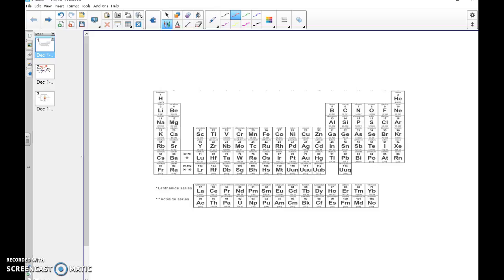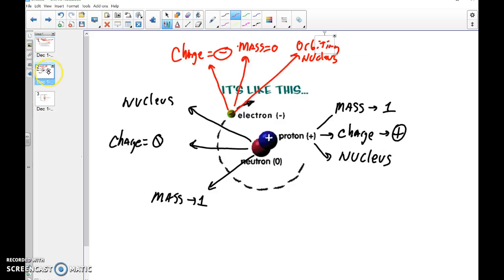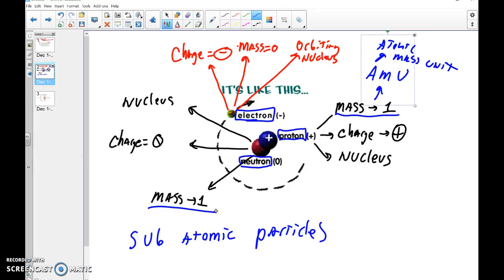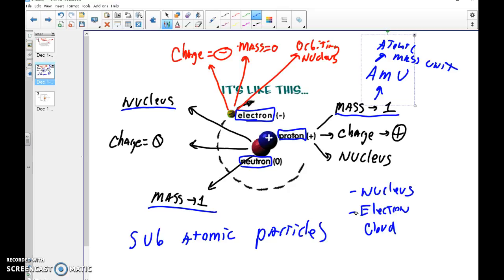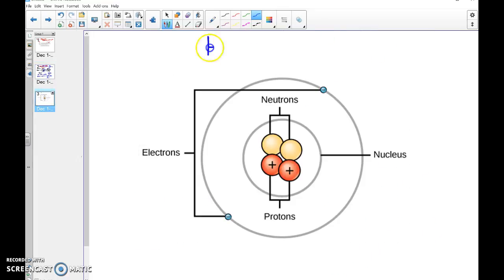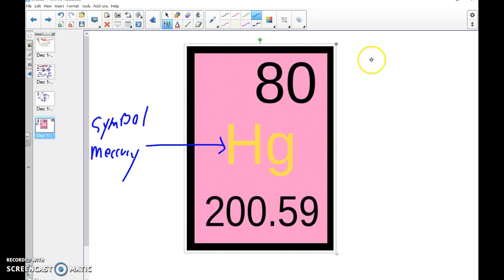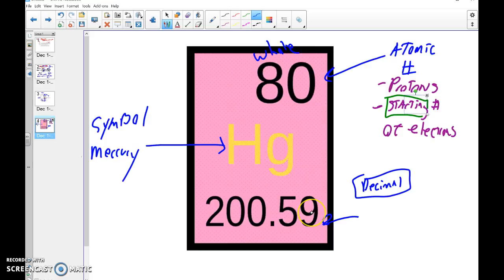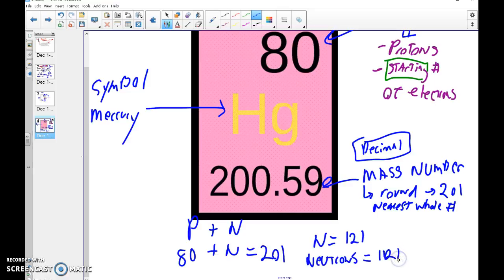atomic structure basics